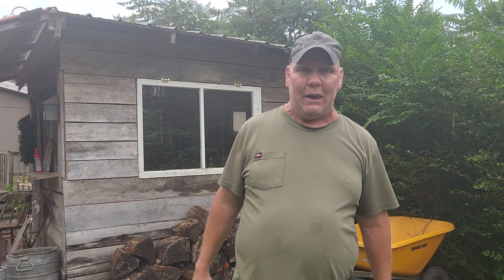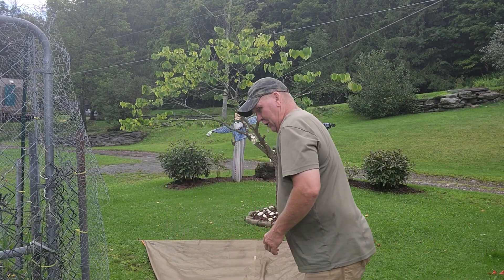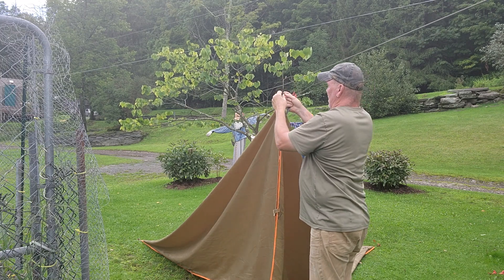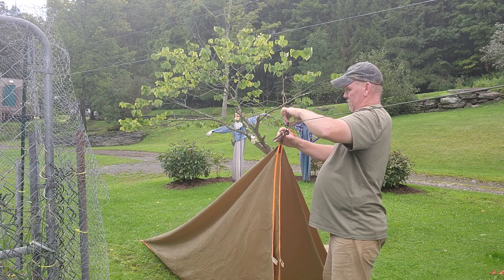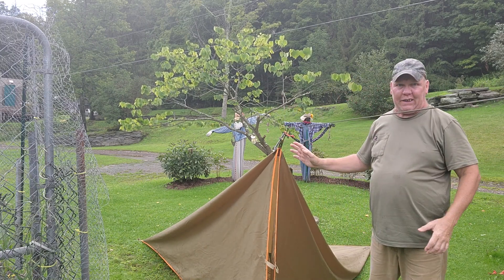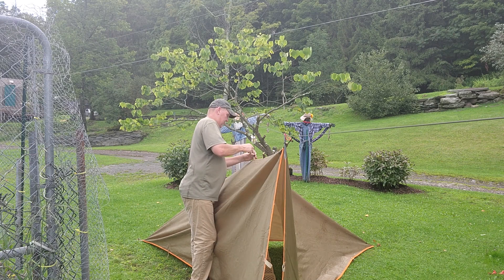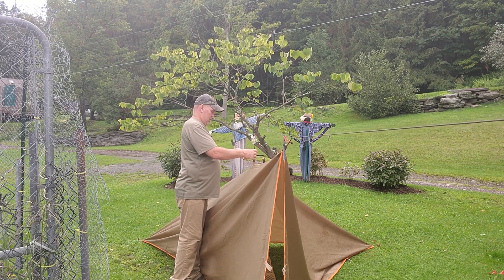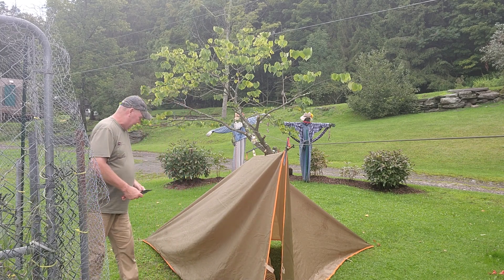This will work during a downpour